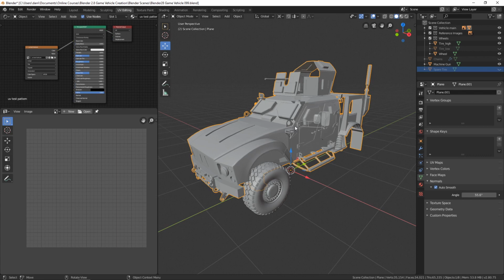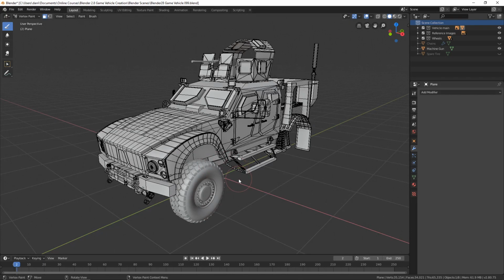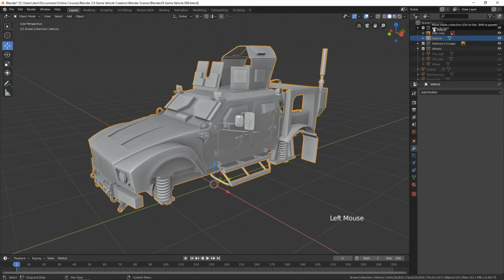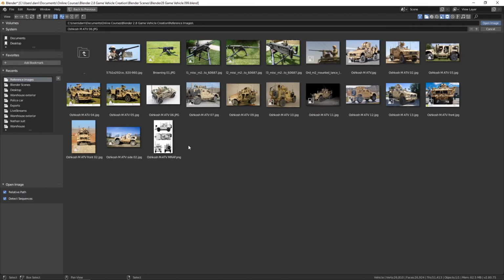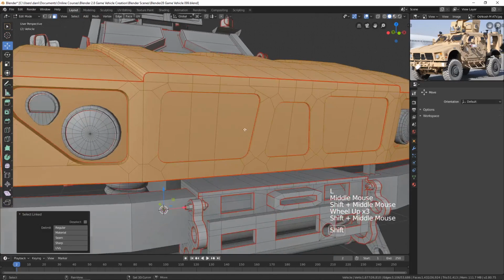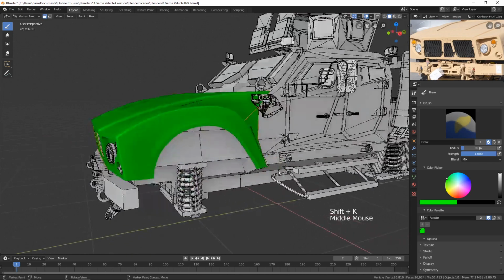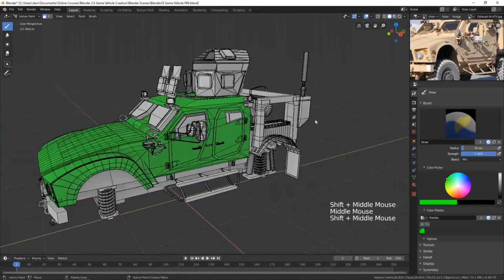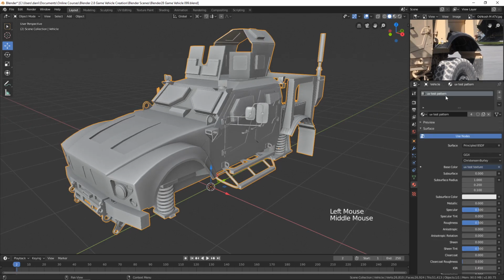#101 Beginning the Color ID Map